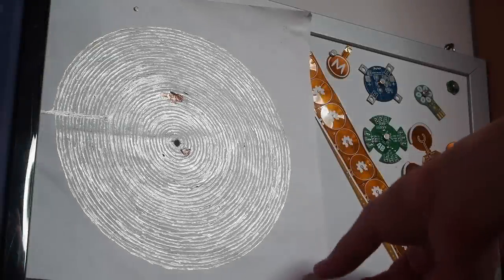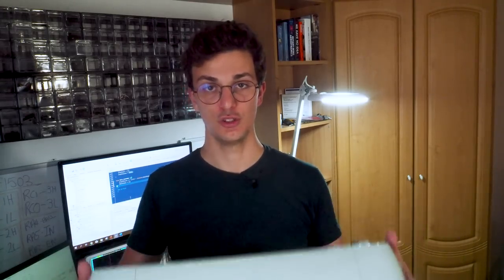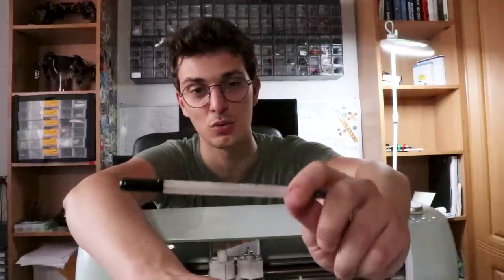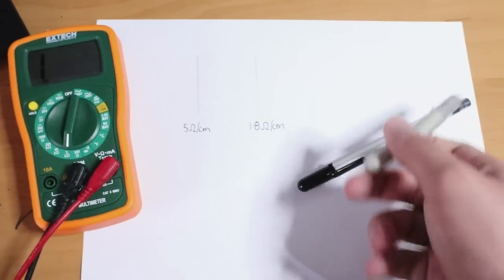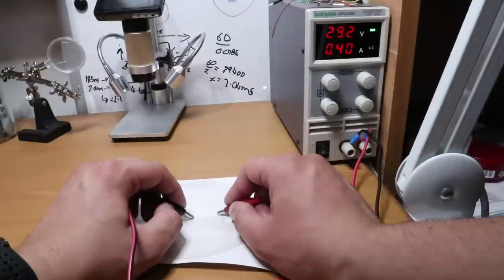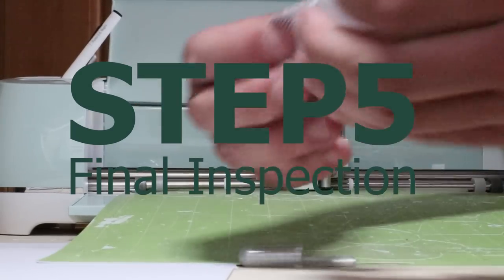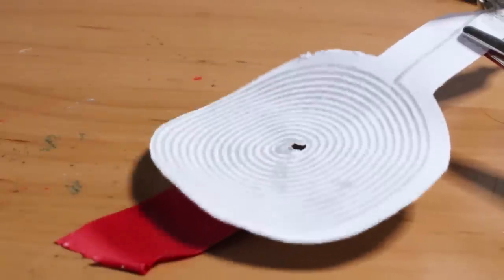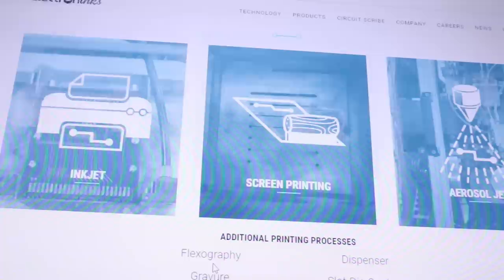Magnetic Paper Butterfly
This video is my second attempt in trying to create Paper Electromagnetic Actuators! With the help of a plotter I was able to get much better results for the coils. There's a lot of applications these paper actuators can be used in but as a final demo I decided to make a paper butterfly that uses these coils to flap its wings.